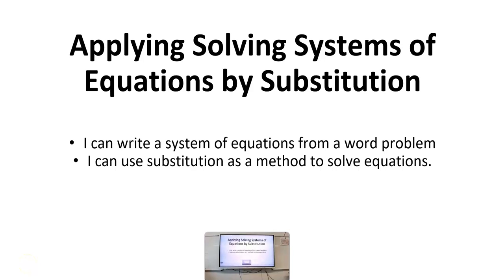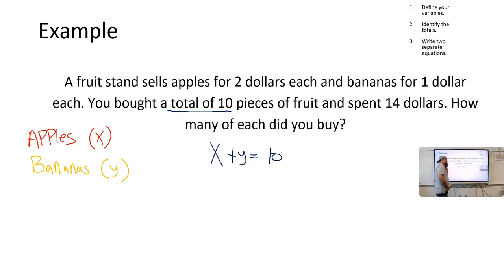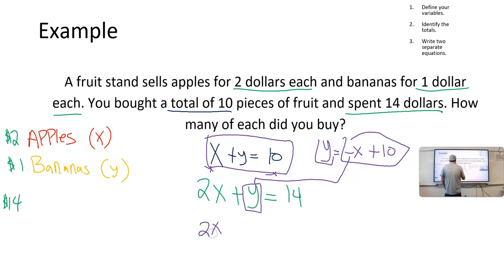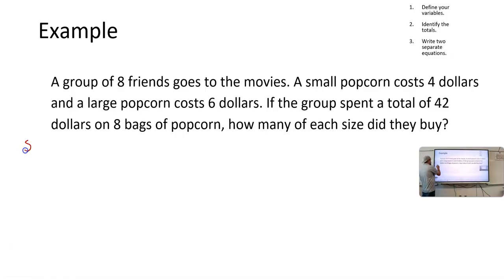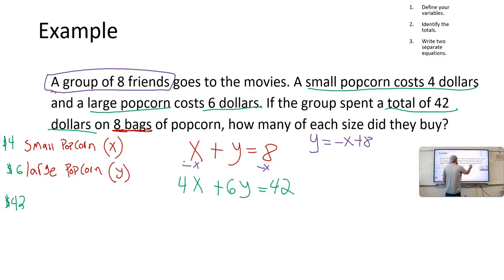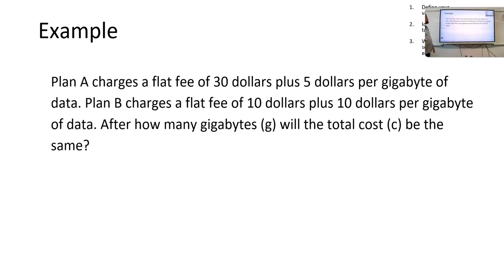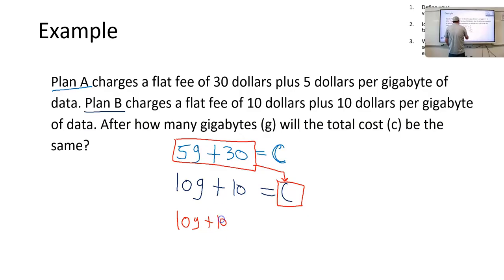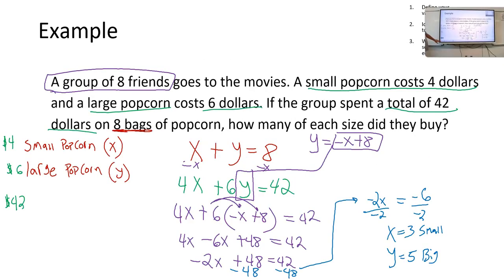M8L3 Applying Solving Systems of Equations by Substitution